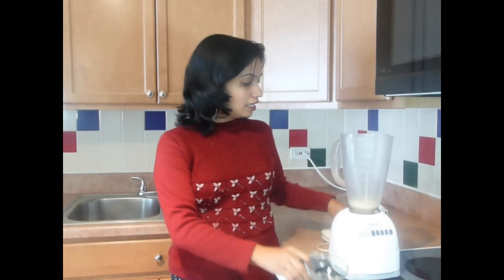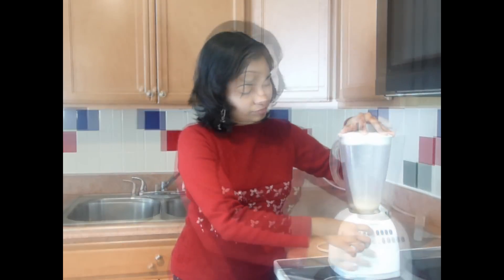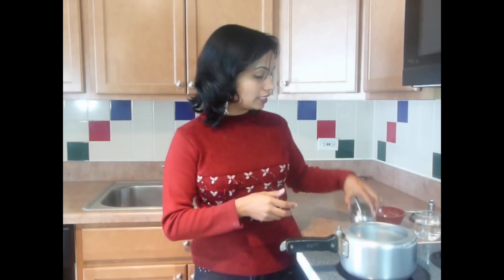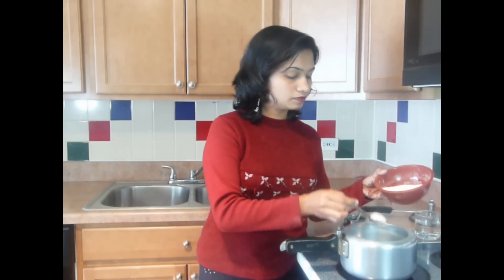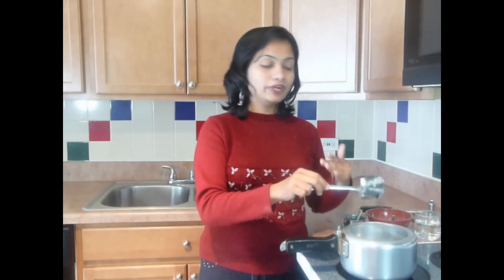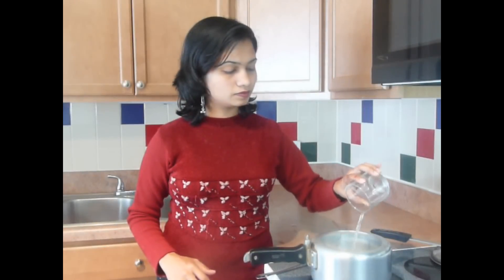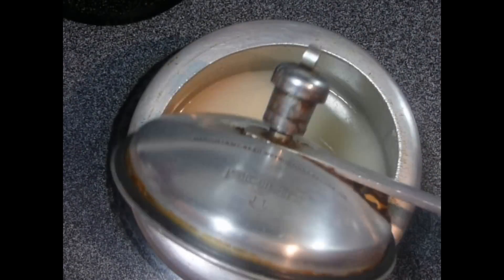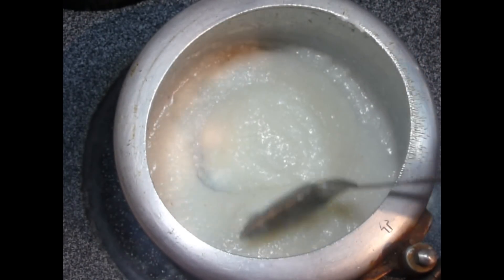Rice Cereals (Infants 6 months and above)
Easy, simple and healthy recipe for infants.